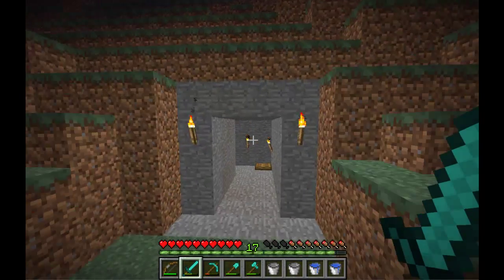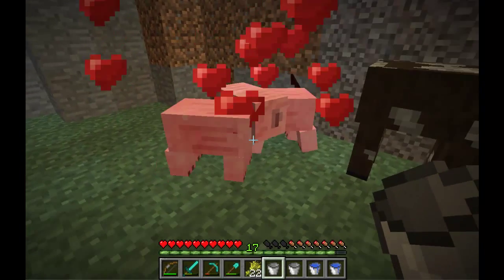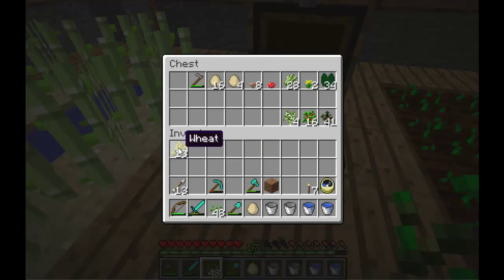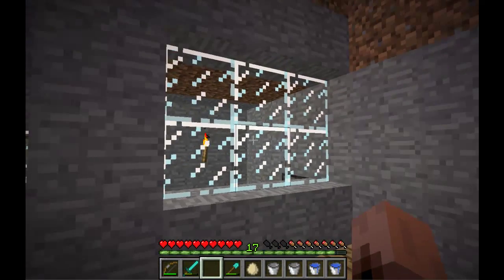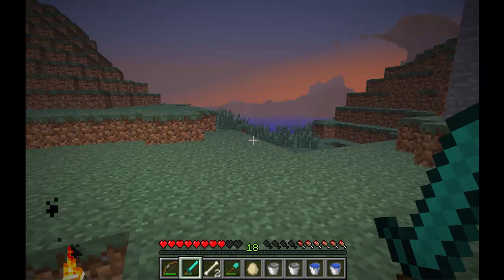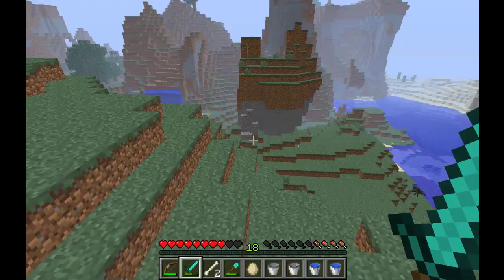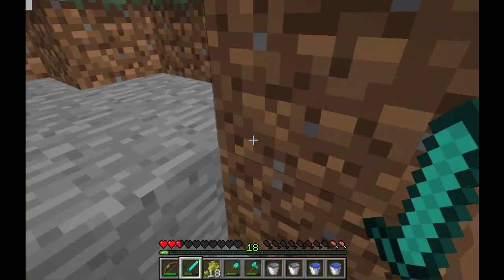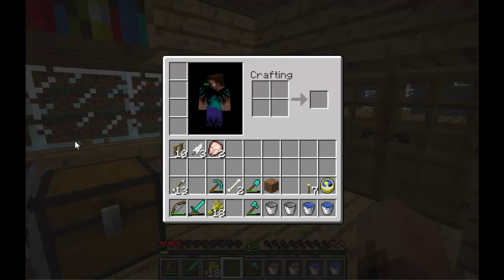Mine Crafting 6: Tour(HD)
not done